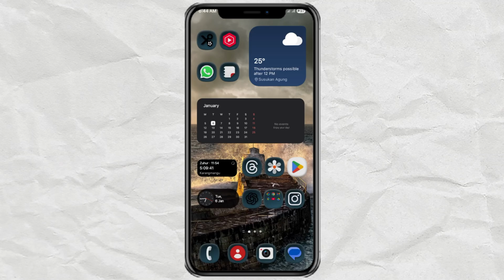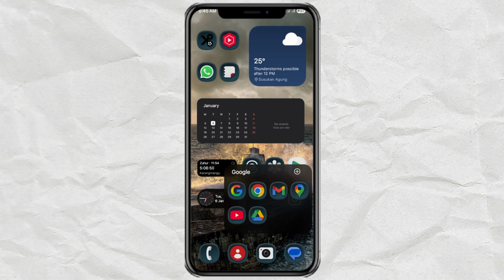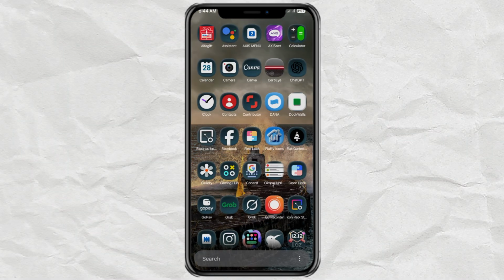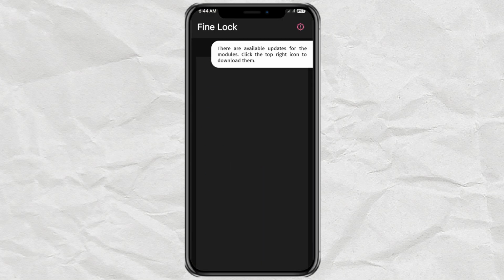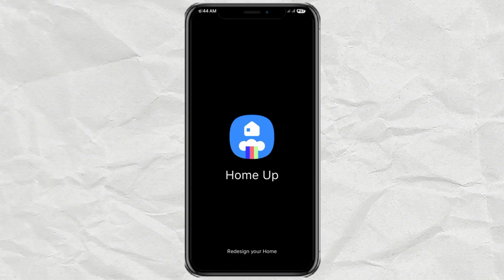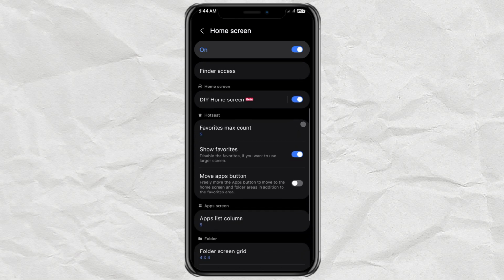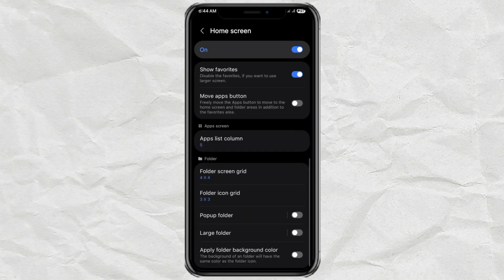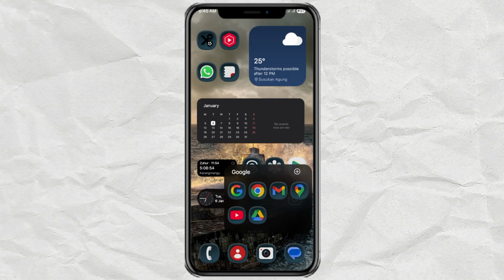Samsung Pop Up Folders Tutorial | Make Your Home Screen Look Cool & Modern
Want to make your Samsung home screen look cooler and more modern? In this video, I’ll show you how to enable and use Pop Up Folders on Samsung phones step by step. This hidden feature lets your folders open in a floating pop-up style, making app access faster and your home screen more stylish.

You don’t need any complicated setup. Just use Good Lock / Fine Lock and the Home Up module to activate this feature easily. This tutorial works on most Samsung Galaxy phones running One UI.

If you love customizing your Samsung phone and want a clean, modern home screen setup, this video is for you.